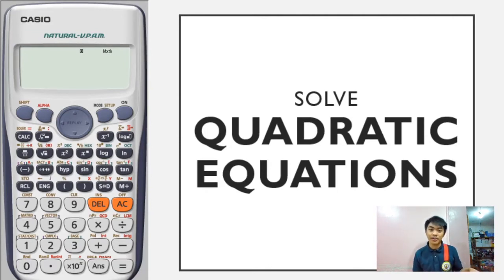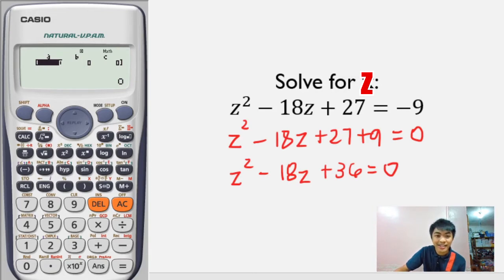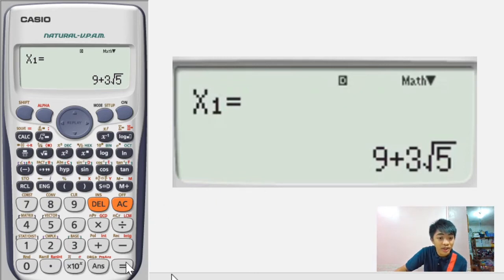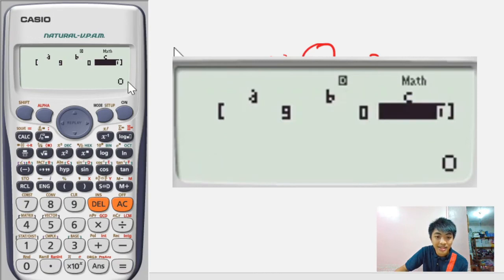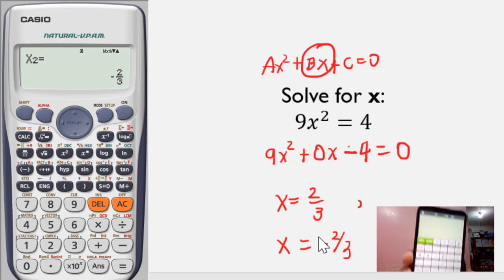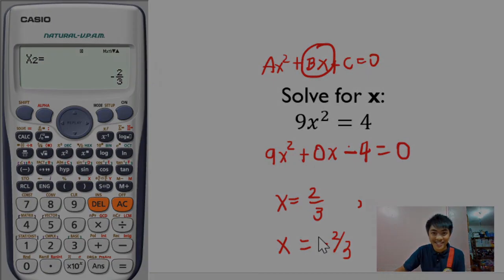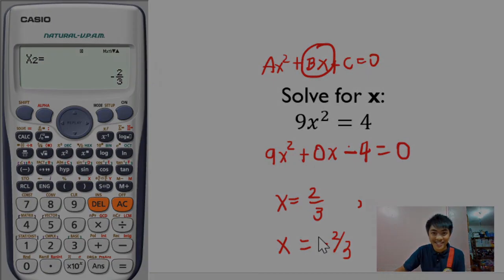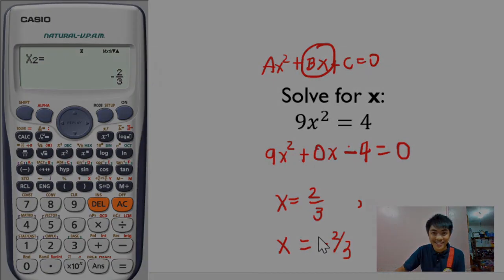Calculator Manipulation | Solve Quadratic Equations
Modern problems require modern solutions. ksksksks.